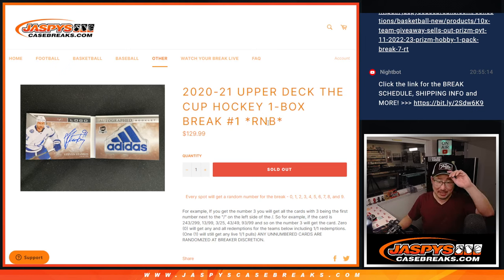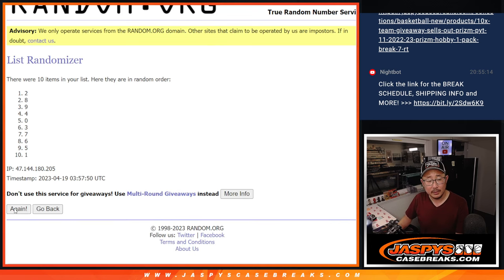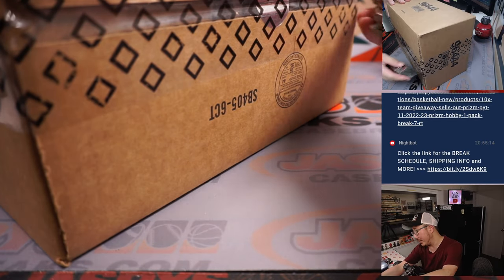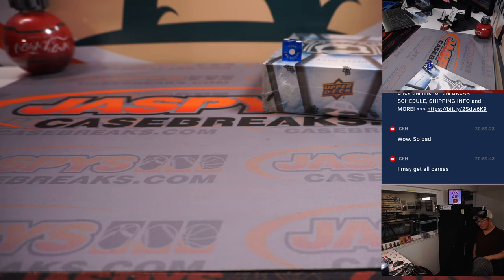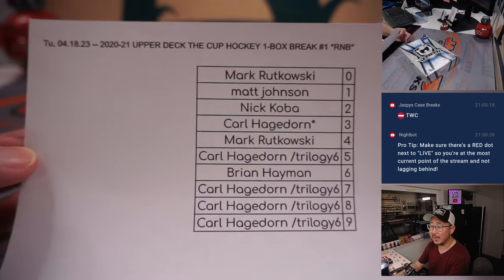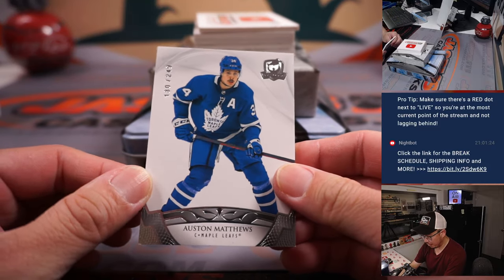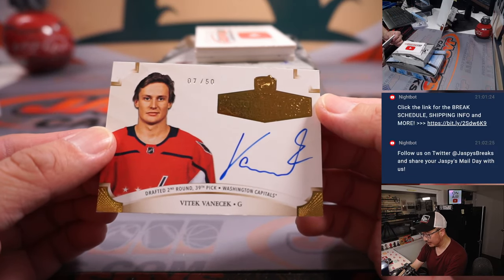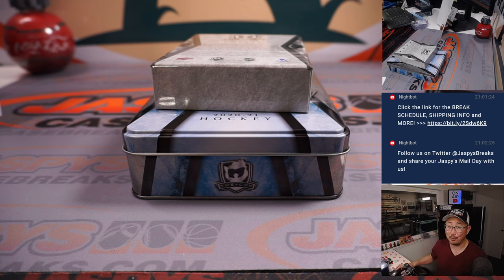Tu, 04.18.23 -- 2020-21 UPPER DECK THE CUP HOCKEY 1-BOX BREAK #1 *RNB*